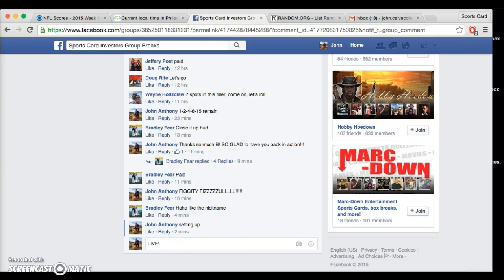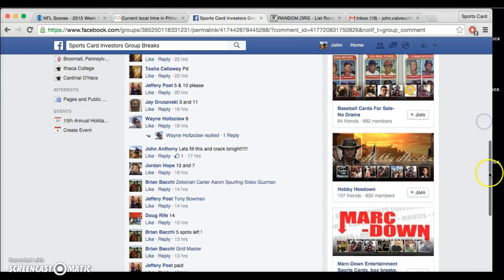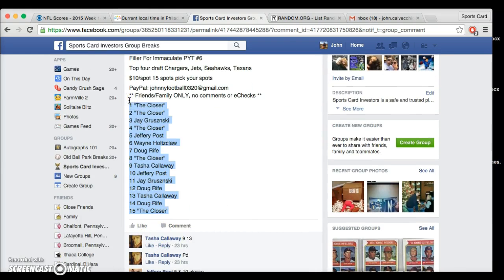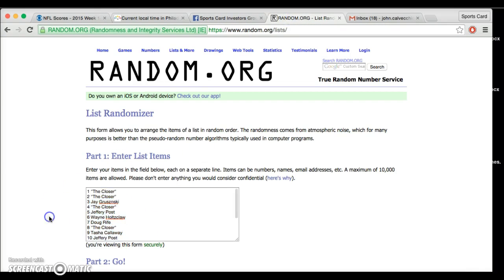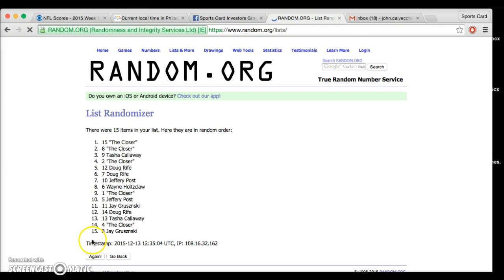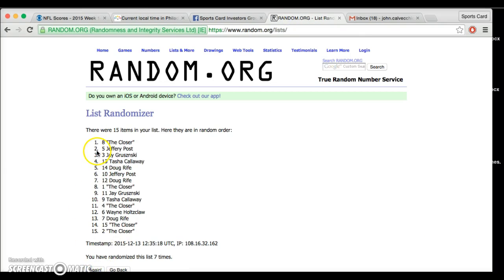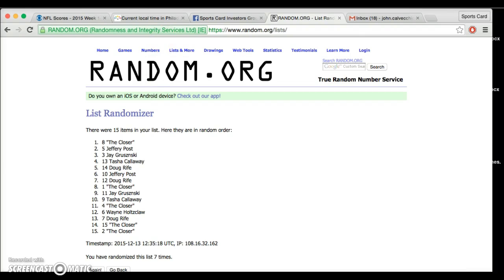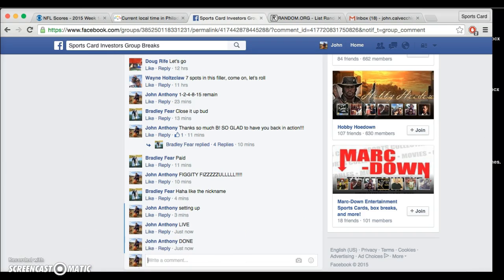Immaculate PYT #6 Filler Recording #664